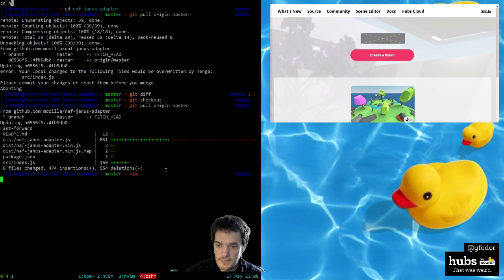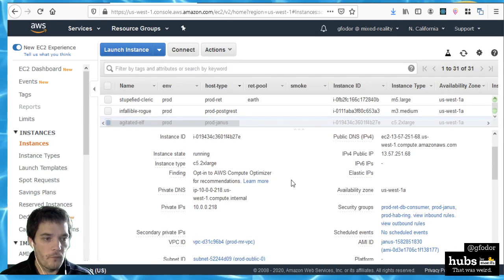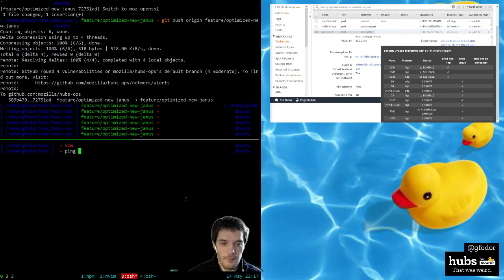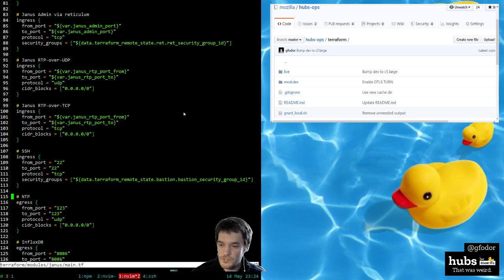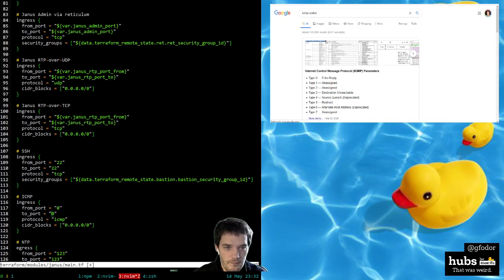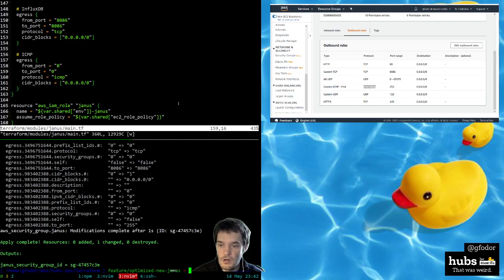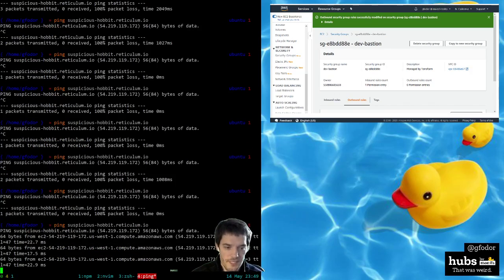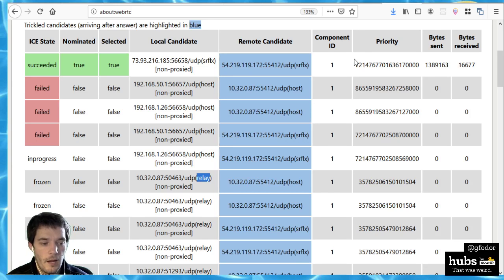Hacking Hubs - AWS Firewall + ICMP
This episode explores the AWS Console firewall settings and dives into whitelisting ICMP via terraform.